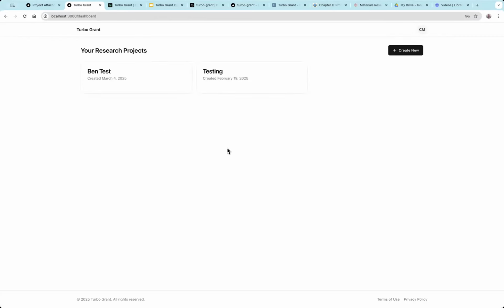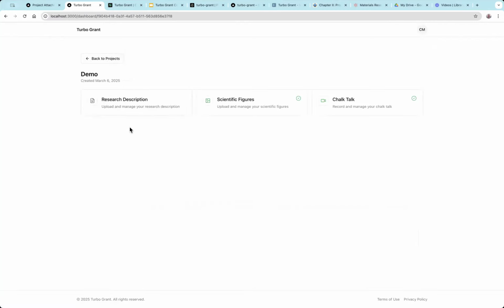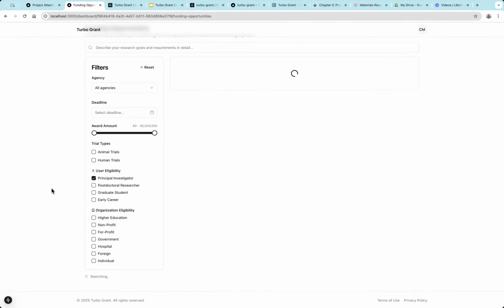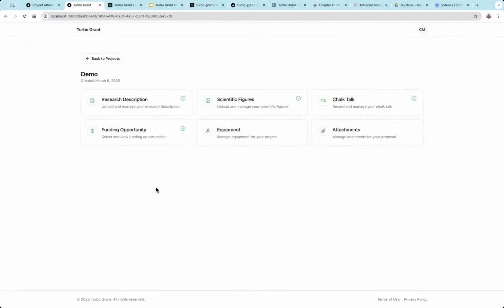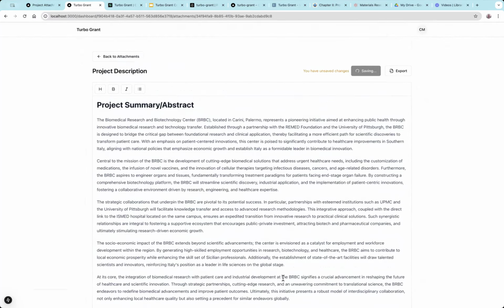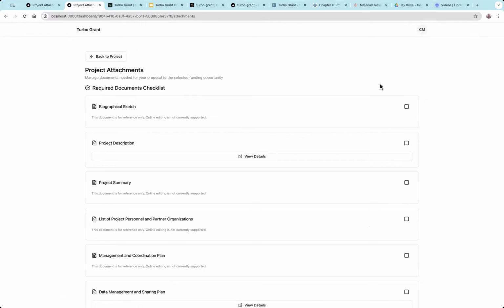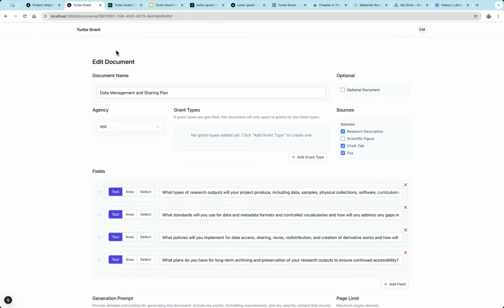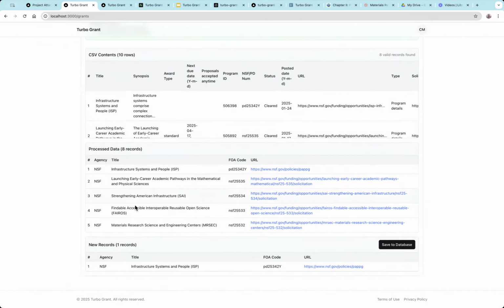Turbo Grant MVP